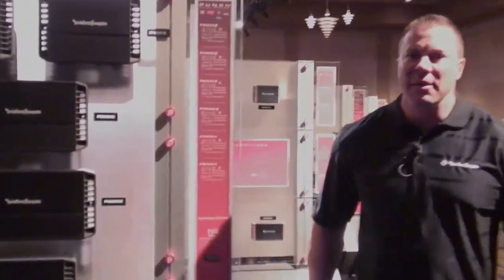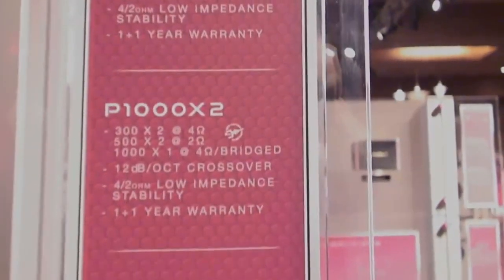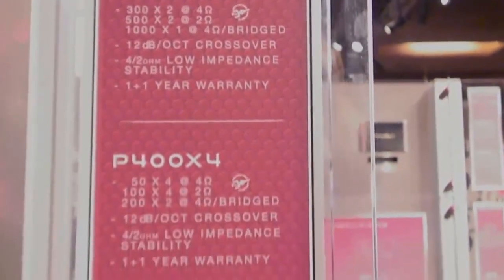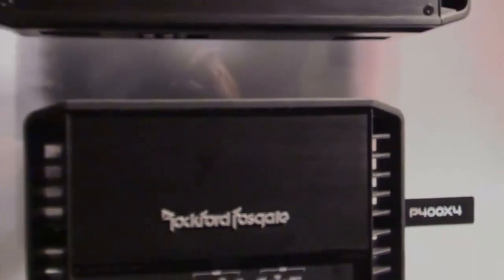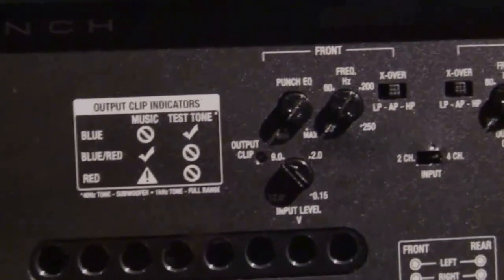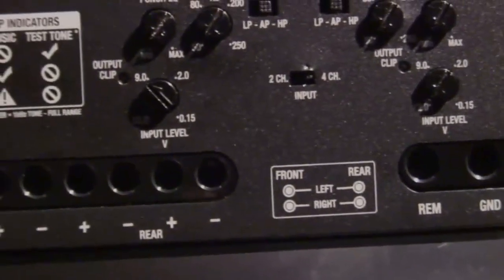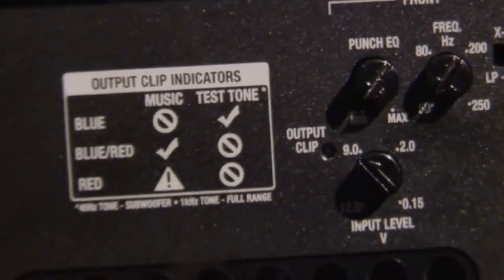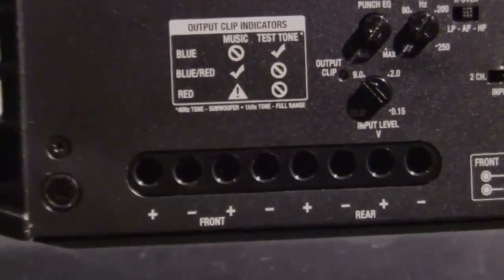2013 Punch Amp Models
Jason Dunn of New Product Development describing the features and technologies for new 2013 Rockford Fosgate Punch™ Series Amplifiers.

Mono Amplifiers
P300X1
P400X1
P500X1BD
P1000X1BD

2-Channel Amplifiers
P300X2
P400X2
P500X2
P1000X2

Multi-Channel Amplifiers
P400X4
P600X4
P1000X5